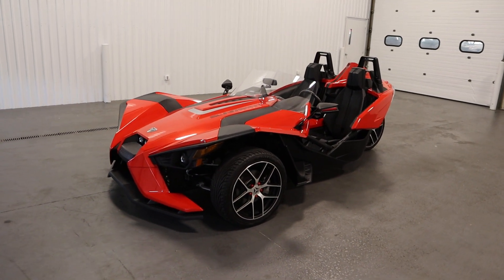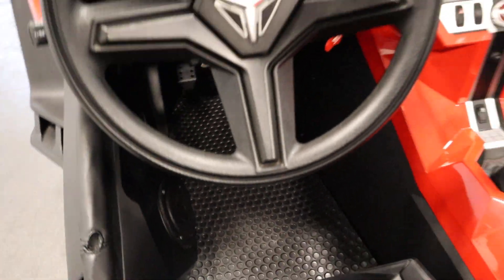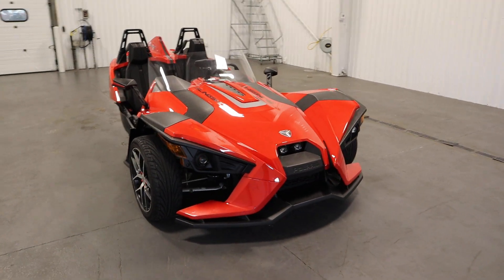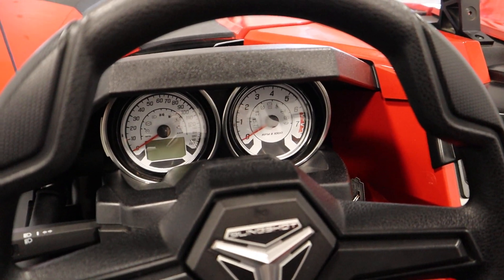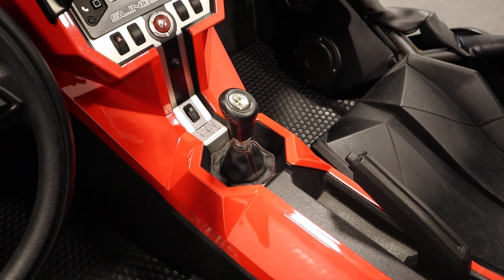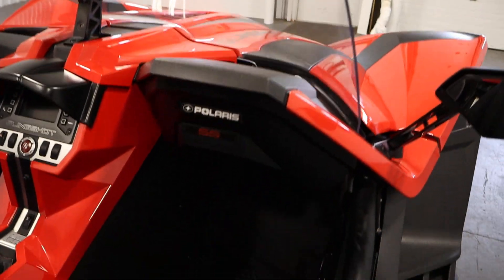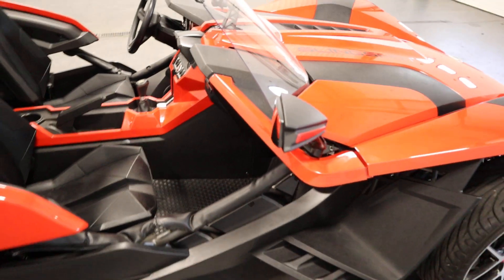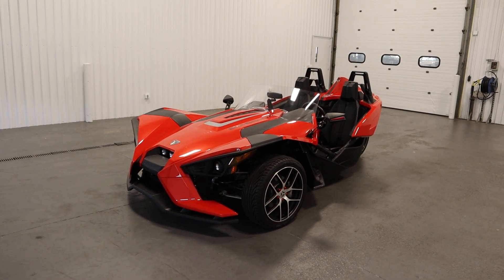2016 Polaris Slingshot SL - UM484